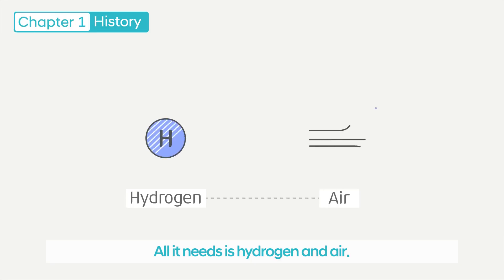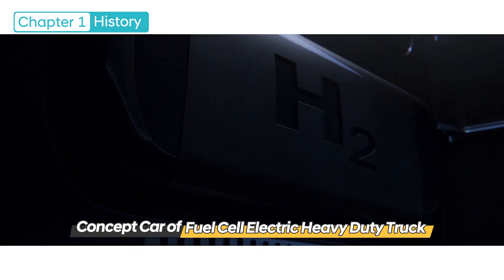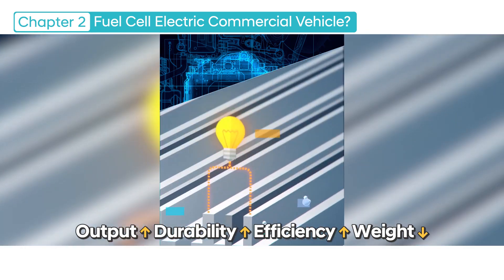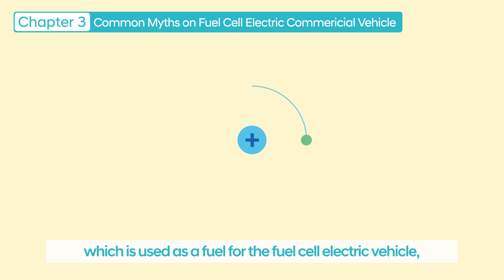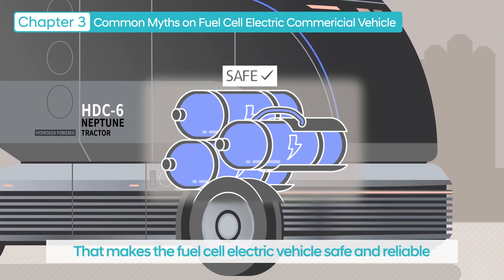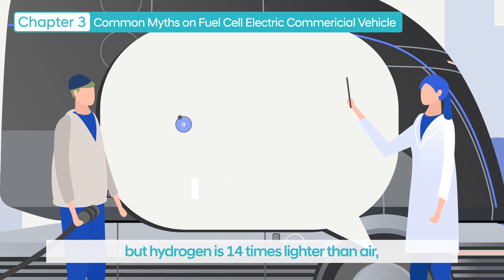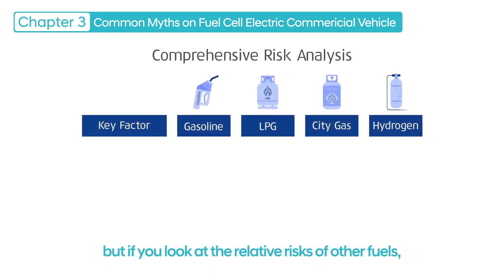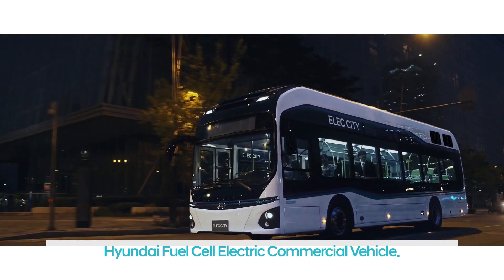Hyundai: 22 años de investigación sobre el hidrógeno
En la actualidad, Hyundai Motor Company es líder mundial en la movilidad del hidrógeno, con vehículos como el NEXO o el camión H2 Xcient, pero su historia comenzó hace ya 22 años, cuando la compañía puso en marcha, en 1998, su Centro de I+D de Pila de Combustible.

Durante este tiempo, la firma coreana se ha convertido en todo un referente en este campo, como lo demuestran los lanzamientos del Hyundai ix35 Fuel Cell, en 2013, o el propio NEXO, en 2018. Asimismo, la compañía sorprendió al mundo ese mismo año con sus autobuses de hidrógeno, que fueron utilizados para el transporte de los deportistas que compitieron en los Juegos Olímpicos de Invierno de Pyeongchang. En 2020, además, Hyundai ha firmado un importante acuerdo en Suiza para poner en circulación un total de 1.600 camiones de hidrógeno H2 Xcient hasta el año 2025, un proyecto que servirá para avanzar en la aplicación de esta tecnología en el transporte de mercancías.

Precisamente el transporte por carretera es una de las líneas de desarrollo en las que más está trabajando el fabricante asiático. Así, a finales de 2019, Hyundai presentó en el Salón de Vehículos Comerciales de Norteamérica, celebrado en Atlanta (Estados Unidos), el prototipo de camión pesado HDC-6 NEPTUNE, que se complementa con el remolque refrigerado HT Nitro ThermoTech. La combinación de la cabeza tractora y el remolque abre una oportunidad al transporte limpio de mercancías por carretera, disminuyendo así la contaminación generada por los vehículos industriales con motor de combustión interna.

En este vídeo, Hyundai explica su andadura en la tecnología del hidrógeno y su funcionamiento. Además, también desmonta algunos de los falsos mitos más extendidos acerca de esta tecnología. El más común es el que asegura que el hidrógeno puede explotar. Sin embargo, como se explica en el vídeo, el hidrógeno empleado como combustible tiene un principio de reacción muy diferente al que se utiliza, por ejemplo, para fabricar una bomba de hidrógeno. Por lo tanto, sólo puede ser utilizado para fabricar electricidad mediante una reacción química.

Al mismo tiempo, los depósitos utilizados para el almacenamiento del combustible emplean materiales antiinflamables y fibra de carbono para garantizar la máxima seguridad. De hecho, aunque el vehículo esté envuelto en llamas, no es posible que se produzca una explosión. Estos depósitos, además, están fabricados a prueba de golpes, de manera que, en caso de accidente, las válvulas impiden que se escape el gas. Para garantizar este grado de seguridad, los vehículos de hidrógeno fabricados por Hyundai son sometidos a las más estrictas pruebas internacionales, que incluyen tests de vuelco, incendio e impacto.

Otro de los falsos mitos más extendidos habla de la escasa seguridad de las estaciones de repostaje. Sin embargo, estas estaciones equipan depósitos con dos y tres capas de seguridad para garantizar que no se produzca ninguna fuga, así como válvulas que cortan el suministro de manera automática. En cualquier caso, si se produjera alguna fuga en el proceso de repostaje, el hidrógeno es 14 veces más ligero que el aire, por lo que automáticamente subiría y se alejaría de la superficie. Como consecuencia de todo esto, el riesgo relativo del hidrógeno es inferior al de la gasolina, el GLP o el gas ciudad.

¡Sigue todas nuestras novedades!